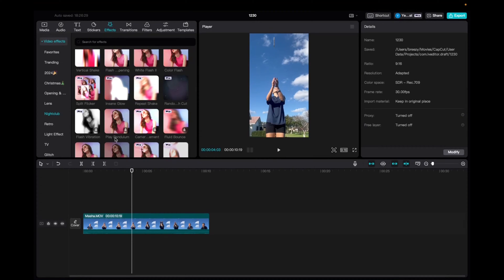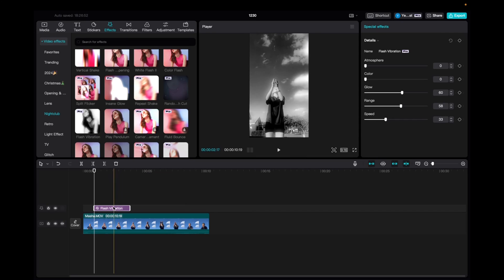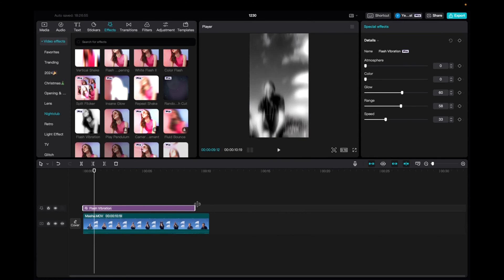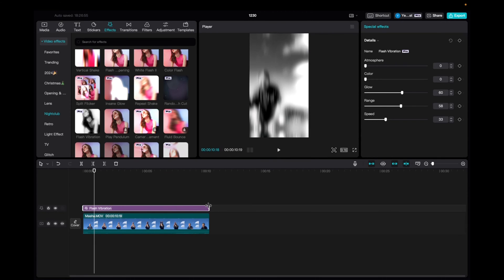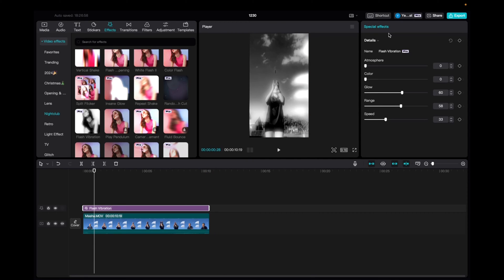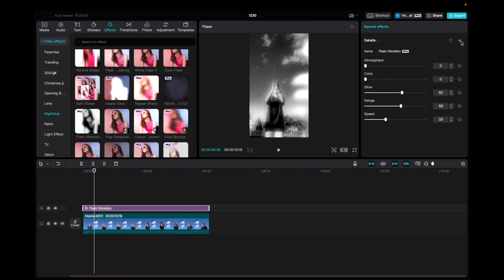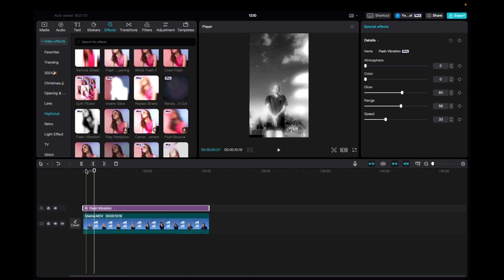Flash Vibration Effect In CapCut